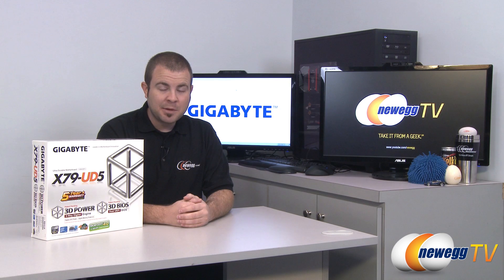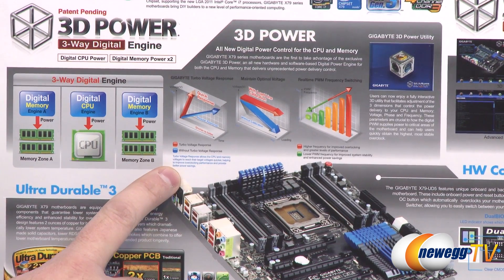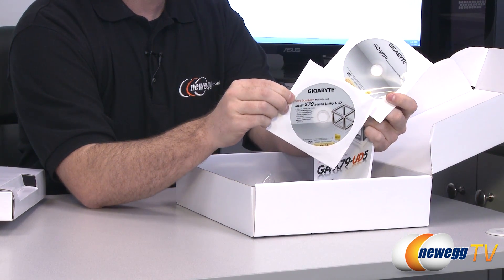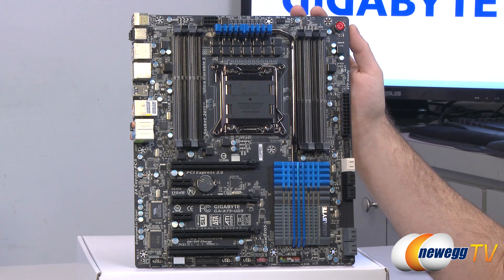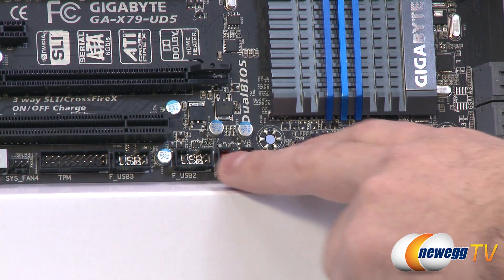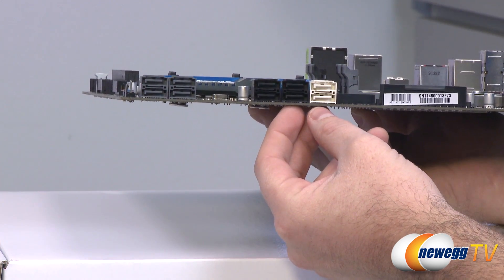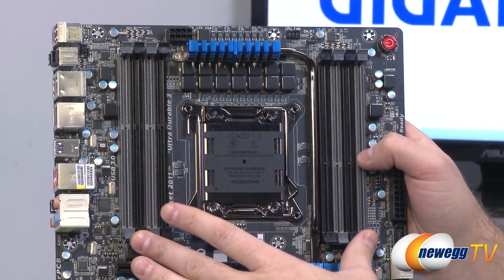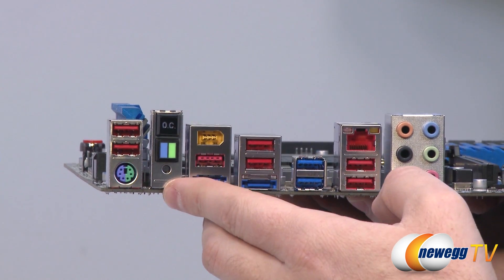Newegg TV: GIGABYTE GA-X79-UD5 LGA 2011 Intel X79 Extended ATX Intel Motherboard Overview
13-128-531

Here we have an LGA 2011 Intel X79 Extended ATX Intel Motherboard, made by GIGABYTE , Model: GA-X79-UD5. Check out the video for more info!

GIGABYTE GA-X79-UD5 LGA 2011 Intel X79 SATA 6Gb/s USB 3.0 Extended ATX Intel Motherboard

- Credits -
Presenter: Paul
Producer: Lam
Camera: Kyle
Post-Production: Kyle